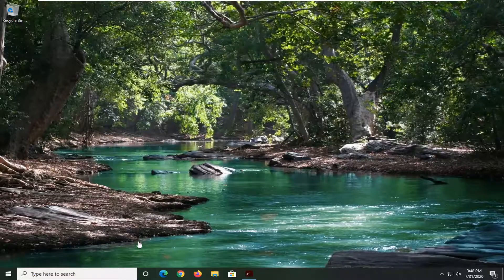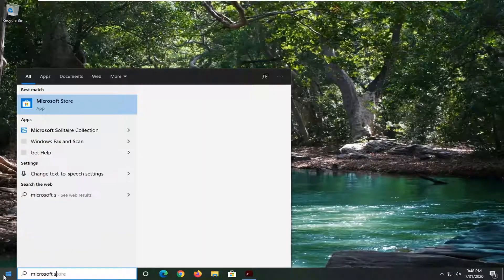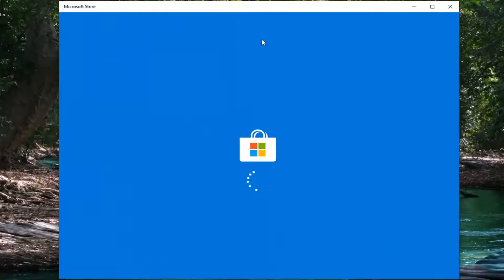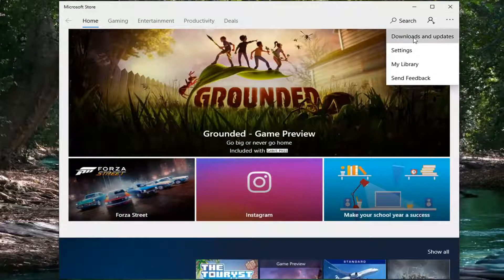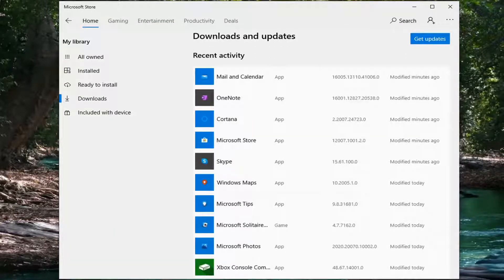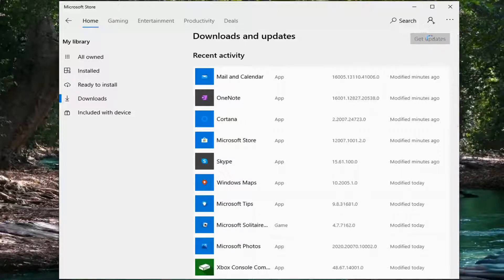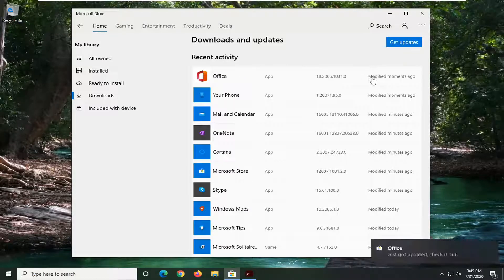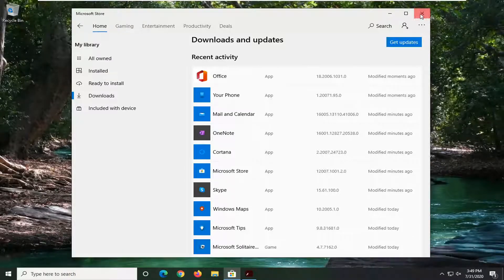How to Update Microsoft Store’s Apps in Windows 10/8.1 PC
Issues addressed in this tutorial:
can't update Microsoft store apps
how to update Microsoft store apps
Microsoft store won't update apps
update windows store

The Windows Store app allows you to install and update Universal apps in Windows 10. Thanks to the Store, apps can be installed with one click. By default, Windows Store is set to update apps automatically. It caches some details about installed and available apps to speed up the process of browsing them and improving the responsiveness of the Store app. However, sometimes the Store app fails to update apps or you may also be unable to install new apps. In such a case, you need to reset the Windows Store app.

In this tutorial, we will show you how to update Microsoft Store apps manually in Windows 10. Just as we keep our Windows OS and desktop software updated at all times, we also need to ensure that our Windows Store UWP apps are up-to-date. By default, Windows 10 is set to check for and update Windows Store apps automatically.

But if you have turned off automatic app updates, then you need to check for Windows Store App updates manually. This post will show you how to check for Windows Store App & Games updates manually in Windows 10.

It’s very easy to install Windows apps from the Microsoft Store. You just need to go to the app’s page there, click the 'Get the app' button, and wait.

But what if you want to download a copy of the app for installing later, or on multiple systems? Well it turns out there is a way to do this.